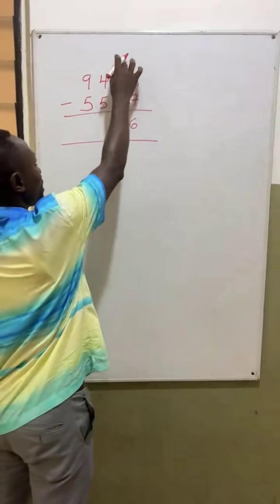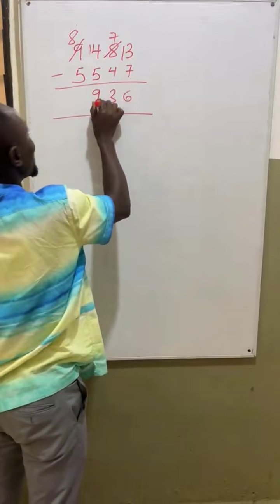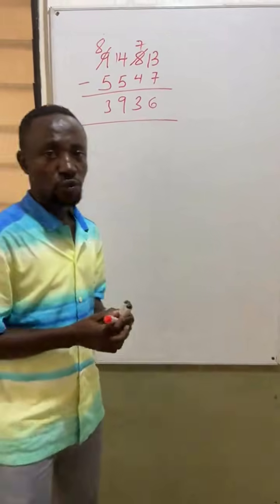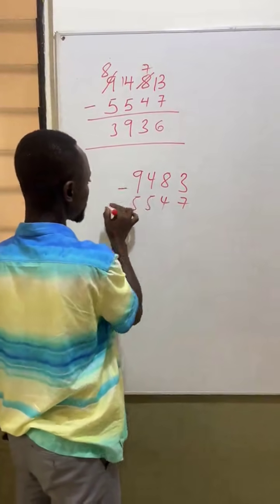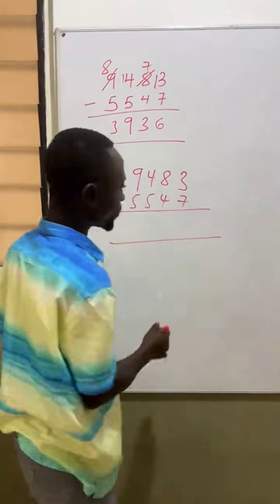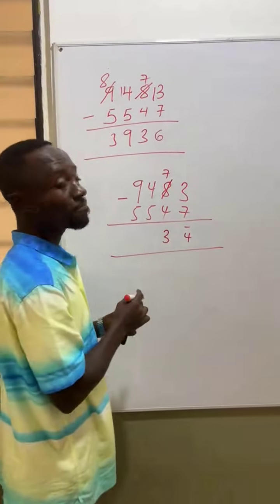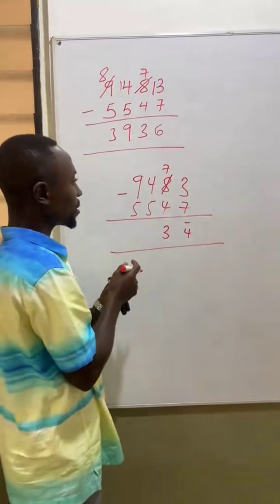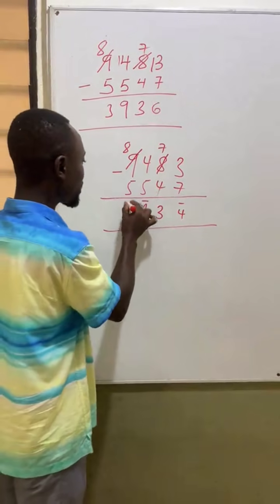Study Maths For Seconds